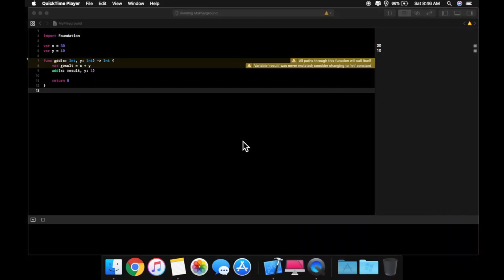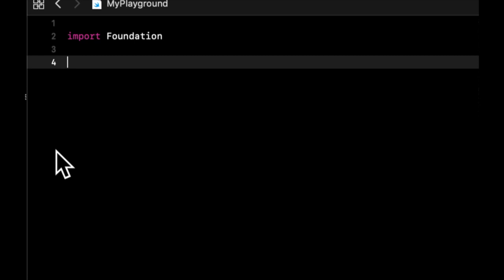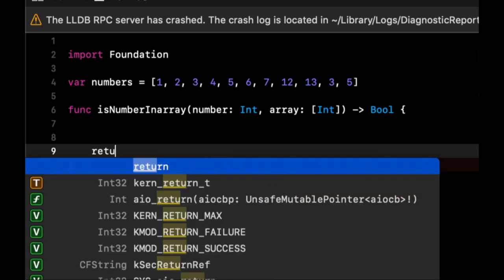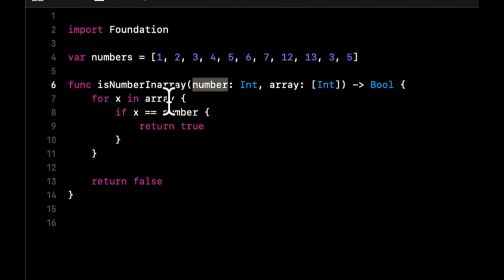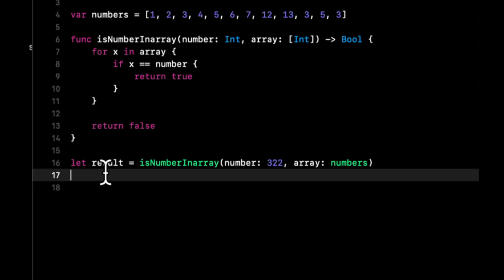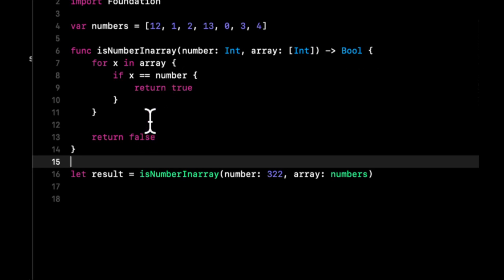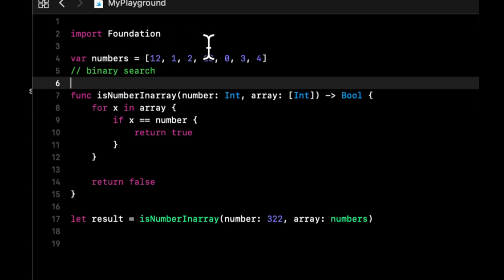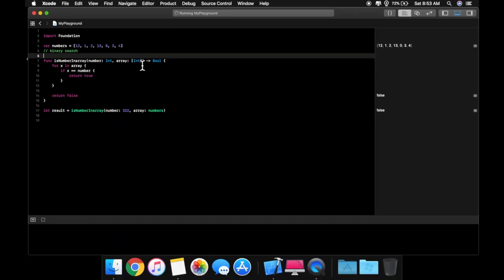Swift for Beginners Part 22 - Searching & Sorting